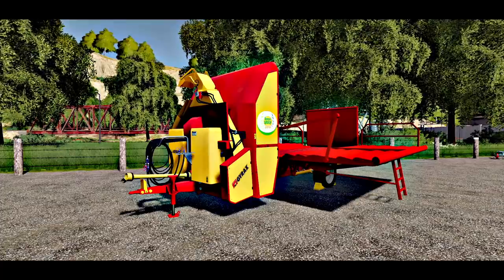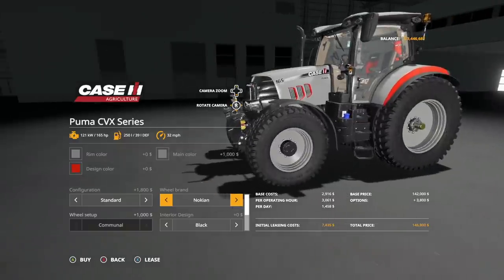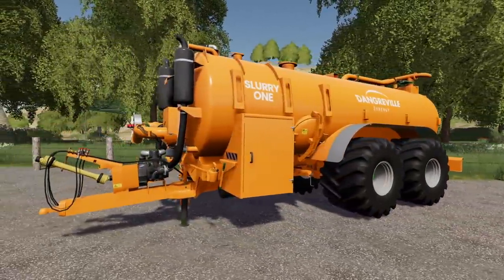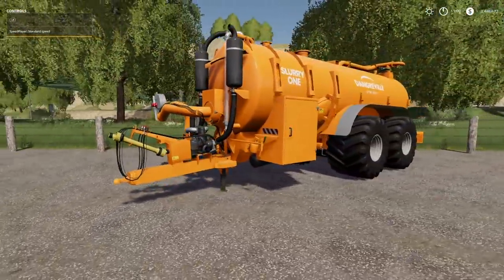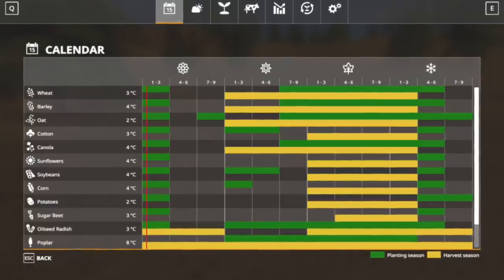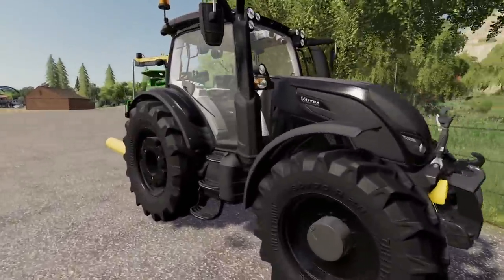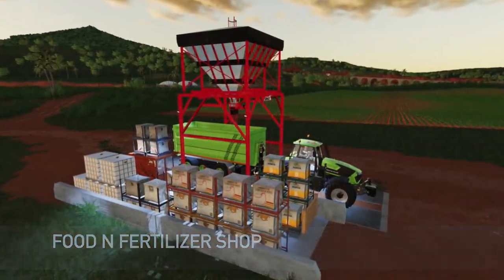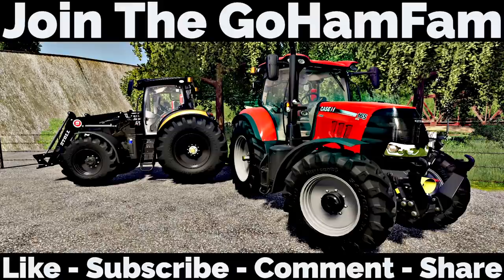New Mods! John Deere 9600 & Small Frame Case Puma! (13 Mods) | Farming Simulator 19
"John Deere 9600 & Small Frame Case Puma!" (13 Mods)
New Mods 19 - FS19

All Platforms
- Dangreville Slurry One
- Machine Building
- Case IH Puma CVX 165
- Lizard Slurry Tender
- Geo. New York
- John Deere 6900
- Auto Wrap 1300
+ Minibrunn
+ Mezofalva Farm
+ Lizard 32 Disc Harrow
+ Food N Fertilizer Shop

Console Only
- Straw Blower Gyranx
PC & Mac
- Eicher AG300

🔷 Helpful Links! 🔷